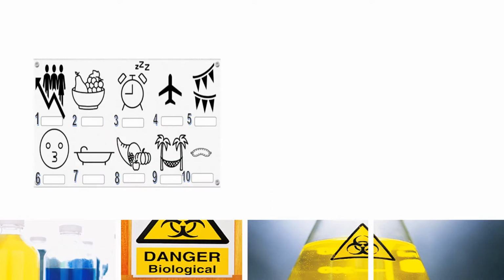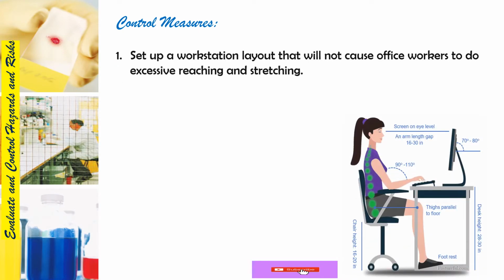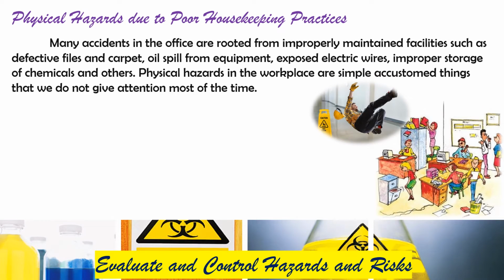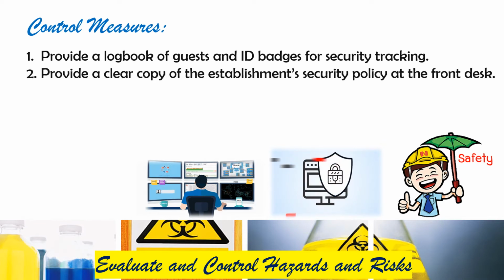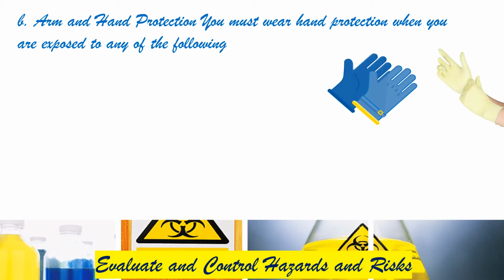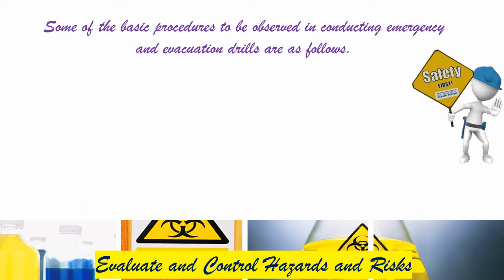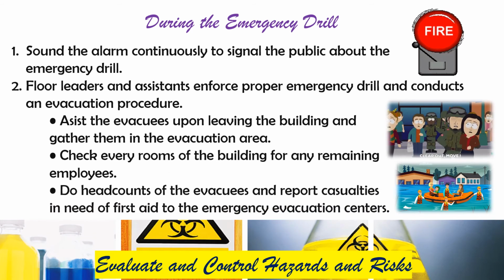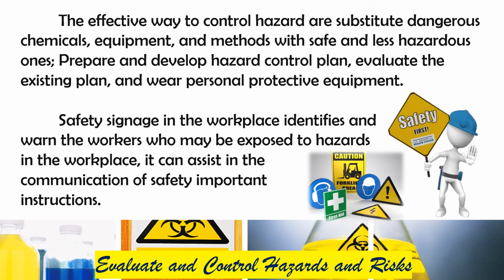Evaluate and Control Hazards and Risks -Front Office Services